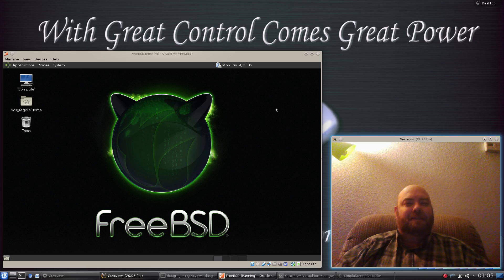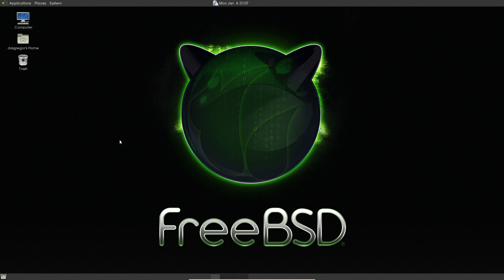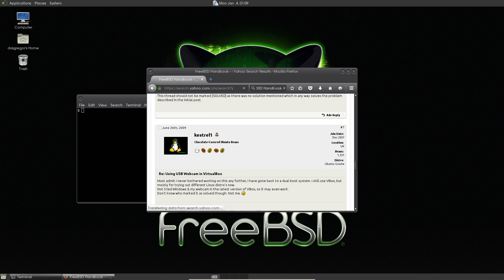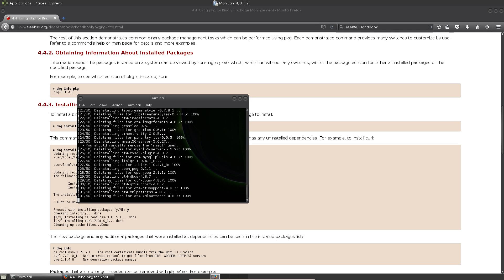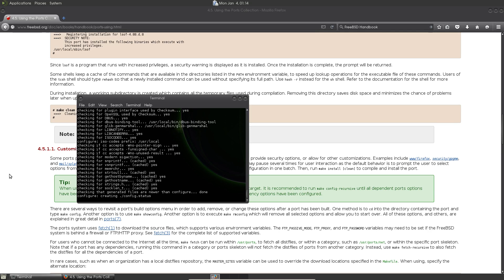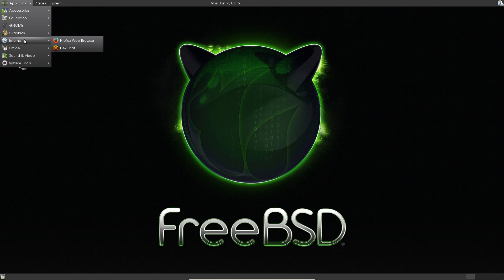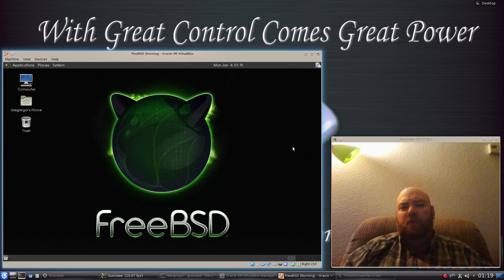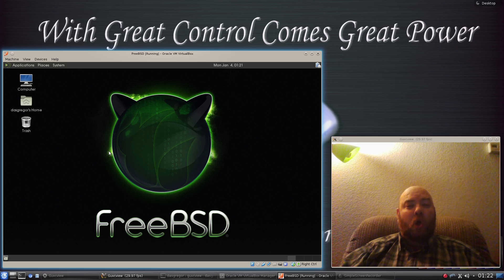FreeBSD 10.2 First Impressions (Approved)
FreeBSD 10.2 First Impressions: I am pleasantly impressed with the direction of BSD.  FreeBSD was fun to install, configure, and make pretty.  From the CLI, I was easily able to build a robust stable system with many of the options similar to my beloved Gentoo Linux.  Granted there are still a lot of rough edges, but all in all I was impressed and happy with my experience.